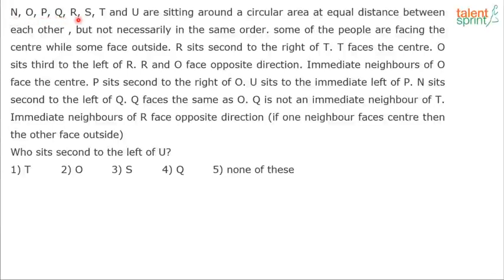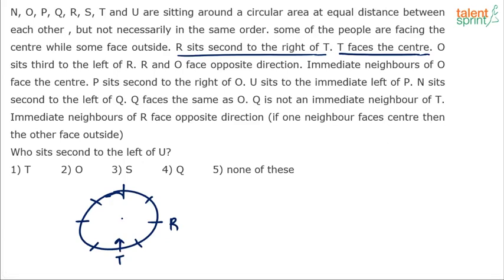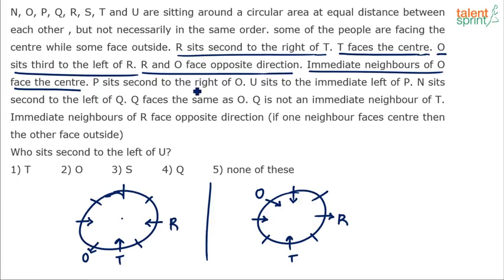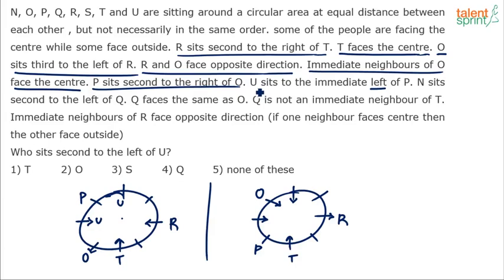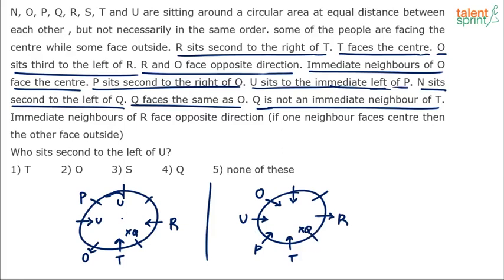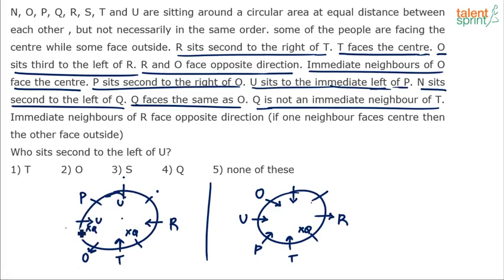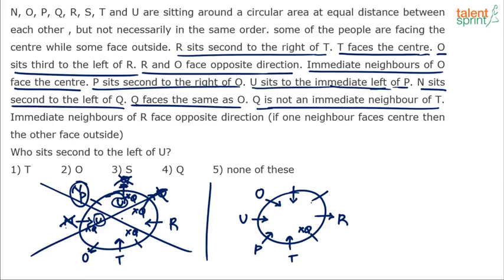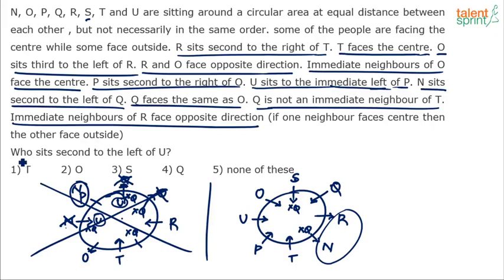Circular Arrangement | Additional Example - 13 | Reasoning Ability | TalentSprint Aptitude Prep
The video discusses an example of a Circular arrangement that tests the Reasoning Ability of the candidate. These questions form an important part of the IBPS PO exams.

 Question: Q. Study the following information and answer the questions given below:

 N, O, P, Q, R, S, T and U are sitting around a circular area at equal distance between each other , but not necessarily in the same order. some of the people are facing the centre while some face outside. R sits second to the right of T. T faces the centre. O sits third to the left of R. R and O face opposite direction. Immediate neighbours of O face the centre. P sits second to the right of O. U sits to the immediate left of P. N sits second to the left of Q. Q faces the same as O. Q is not an immediate neighbour of T. Immediate neighbours of R face opposite direction (if one neighbour faces centre then the other face outside)

 Who sits second to the left of U?

 1) T2) O3) S4) Q5) none of these

 Neither S nor P likes Brown colour. N likes neither Green nor Blue colour. L likes Red colour.